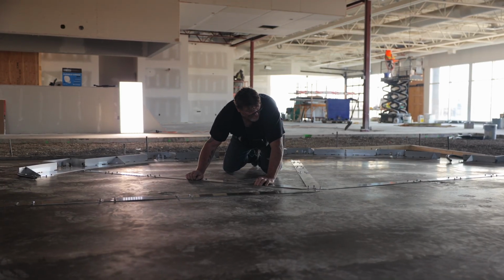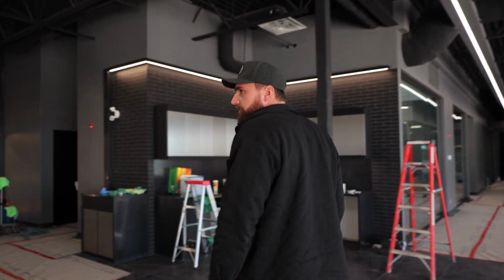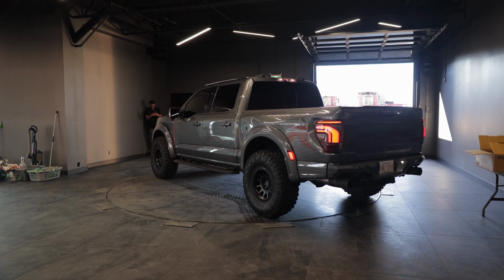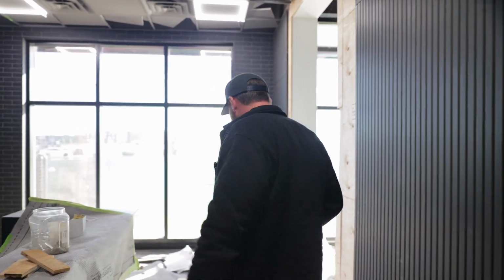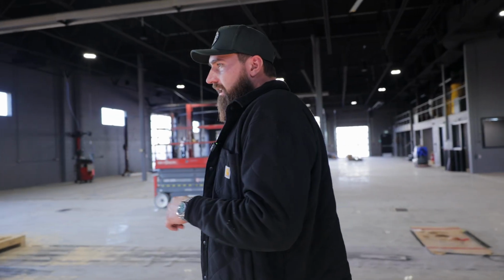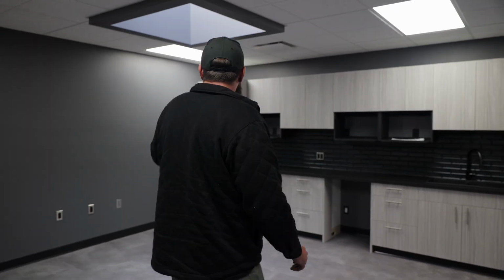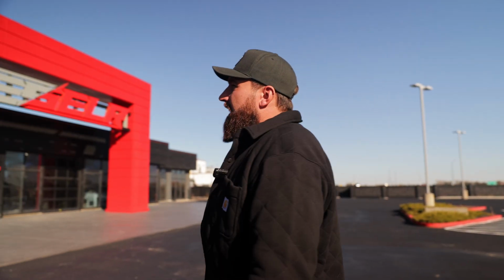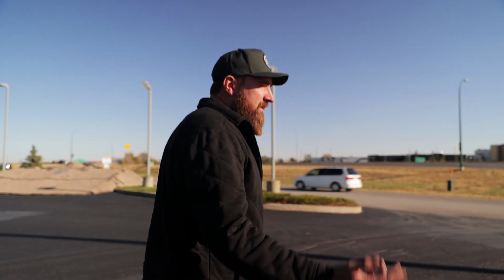We Got New Dieselr HQ Before GTA 6 - PART 4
A LOT has happened here at the new Dieselr headquarters over the past 6-7 months. We're getting close to moving in and being operational.

We want to give a massive shout out to EvansPro for being the backbone in this project and to all other contractors and people involved in helping us turn this dream into a reality.